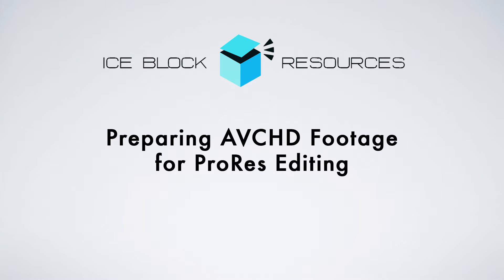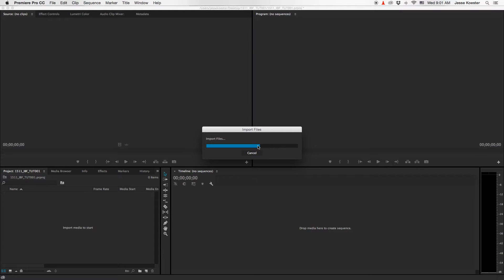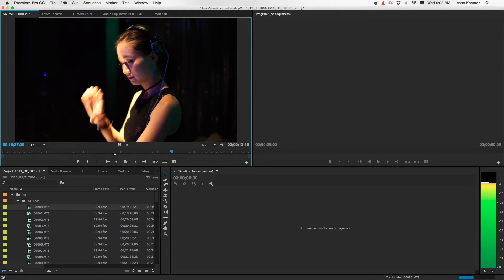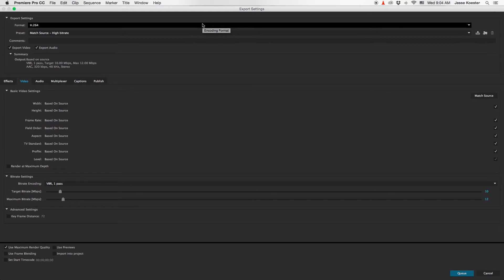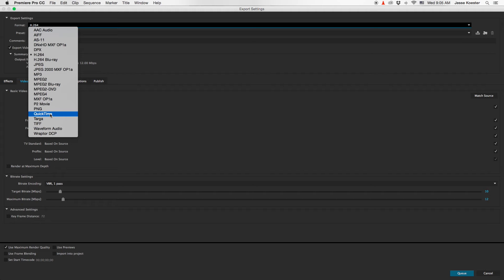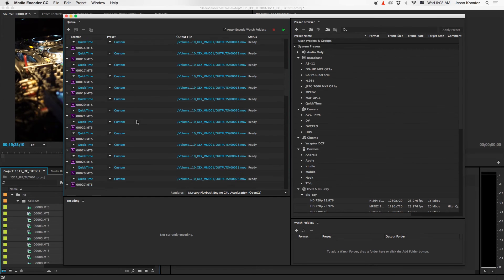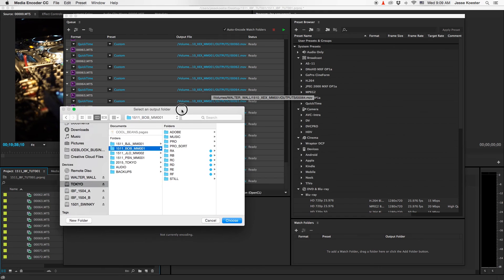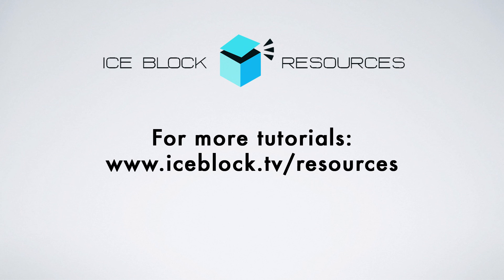Preparing AVCHD Footage for ProRes Editing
In this tutorial we walk through the steps for importing AVCHD footage into Adobe Premiere, conforming it to 24P and exporting the conformed files to a ProRes codec for more processor-efficient editing.